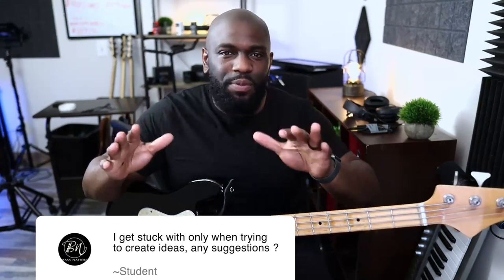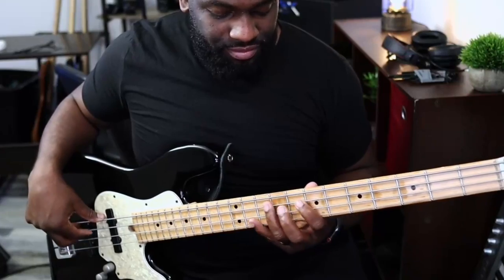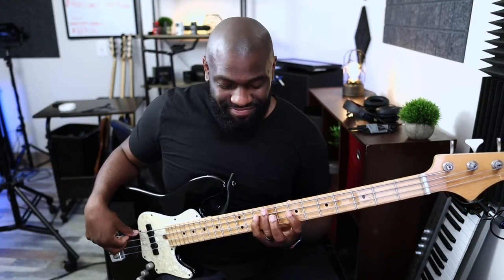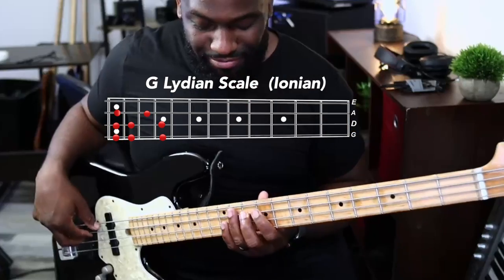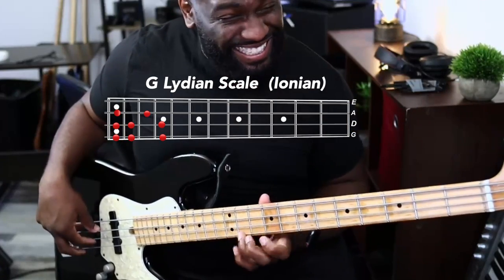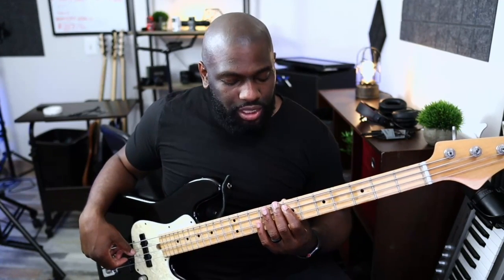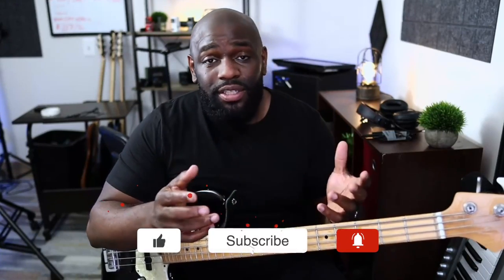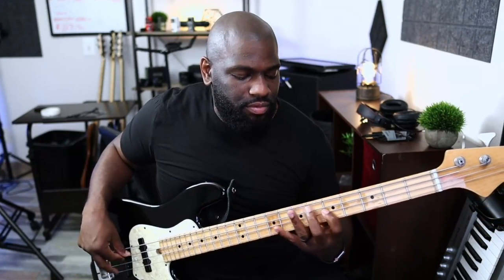Solo Ideas for Bass Players ~ Funk Style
Learn to play Bass ▼ 𝗢𝗻𝗹𝗶𝗻𝗲 𝗕𝗮𝘀𝘀 𝗘𝗱𝘂𝗰𝗮𝘁𝗶𝗼𝗻 𝗔𝗰𝗮𝗱𝗲𝗺𝘆

Recording Gear:
Gallien Krueger Plex Preamp

Recording Interface